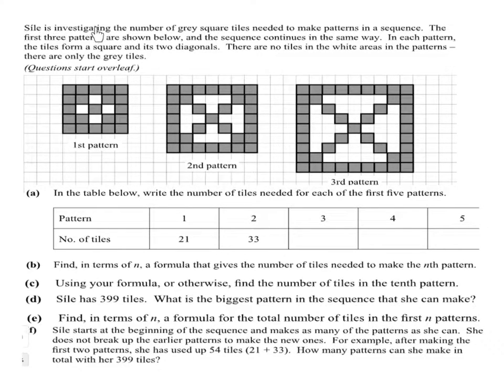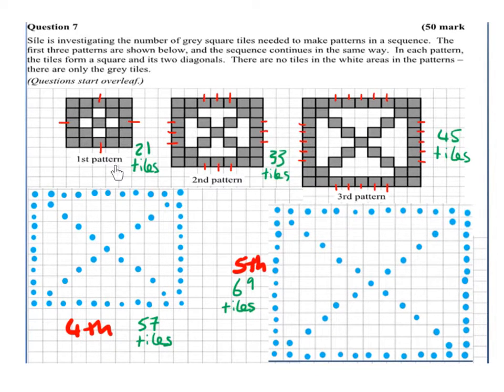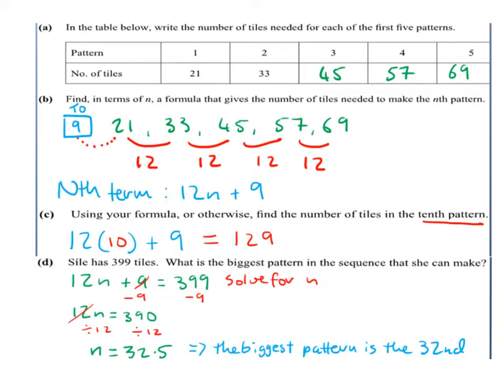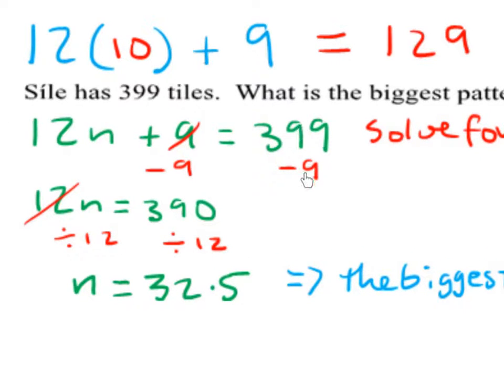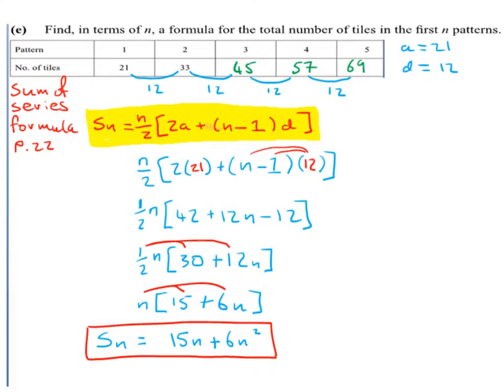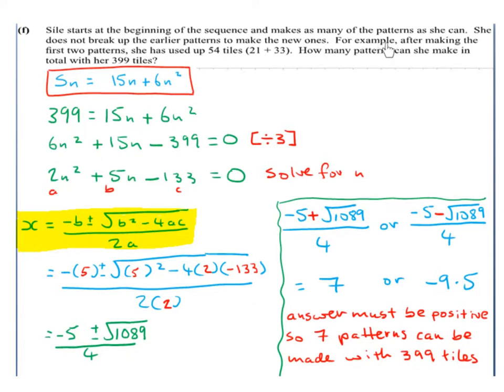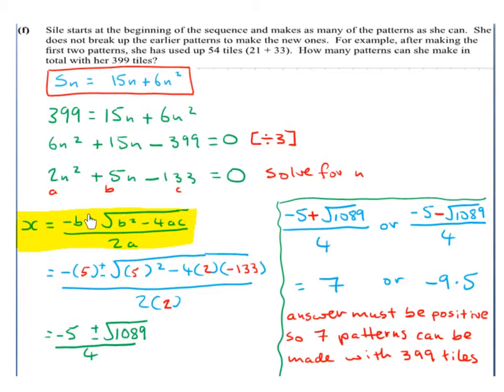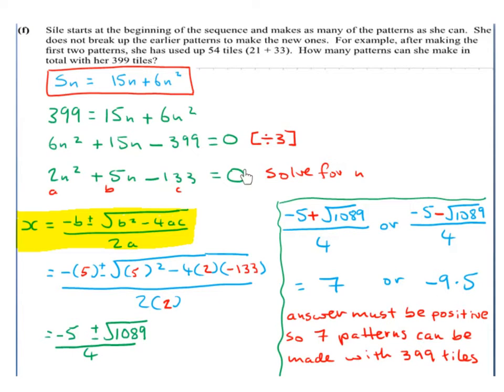LC OL sequences exam Q4